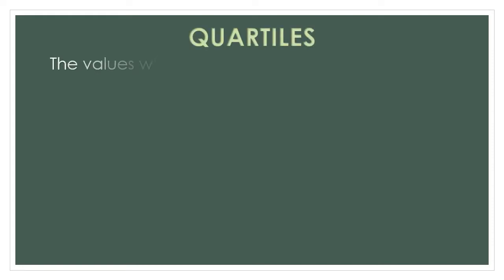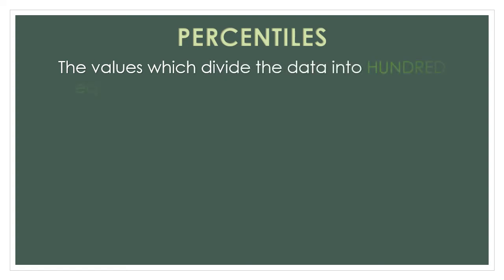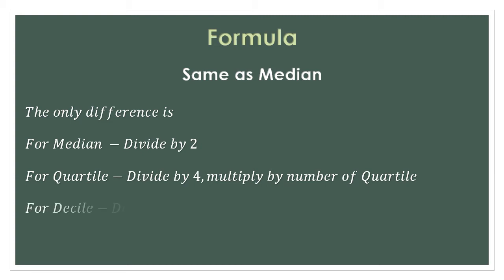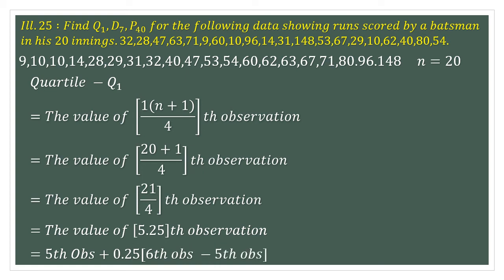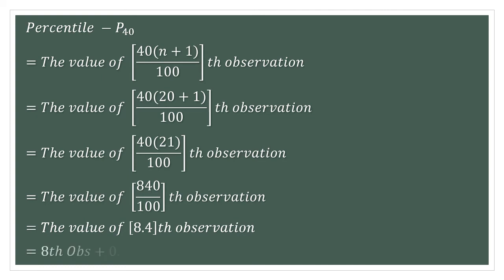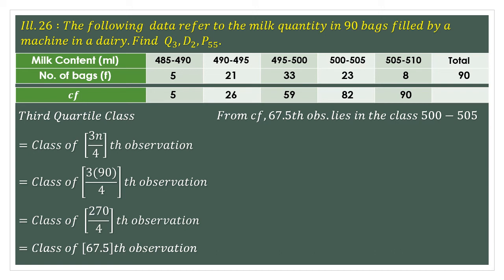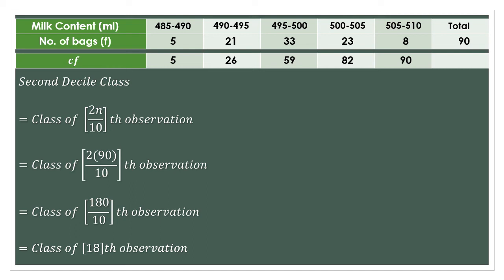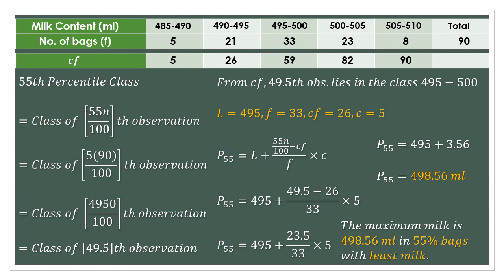CLASS 11 STATISTICS EM CHAPTER 3.10 QUARTILE DECILE PERCENTILE ILL 25,26 BY VITAN SIR